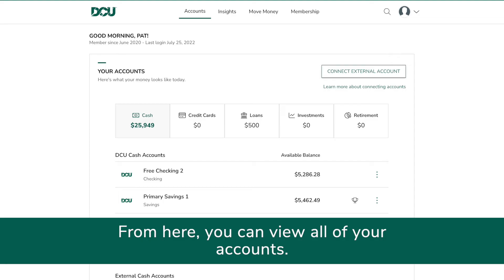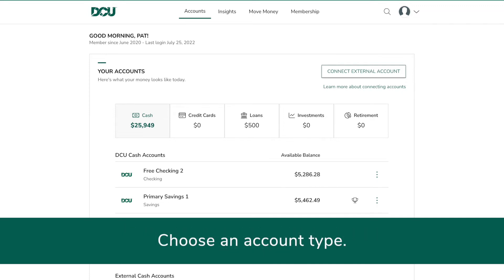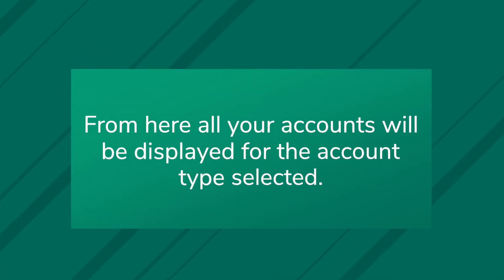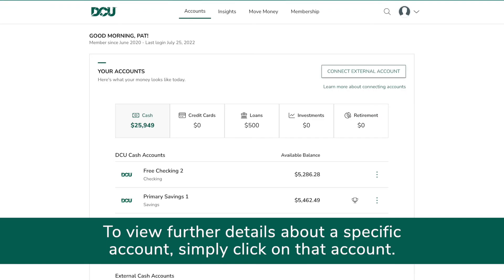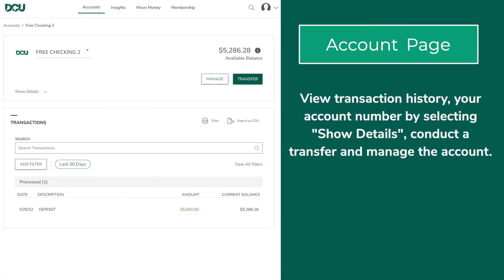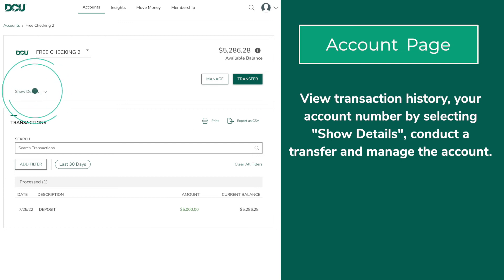How to check your balance on Desktop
In this video, we’ll show you how to check your balance in Digital Banking from your computer. Start by logging in and you’ll see all of your accounts including cash accounts (checking, savings), credit cards, loans, investments, and retirement. You can also view individual account details, transaction history, and more.